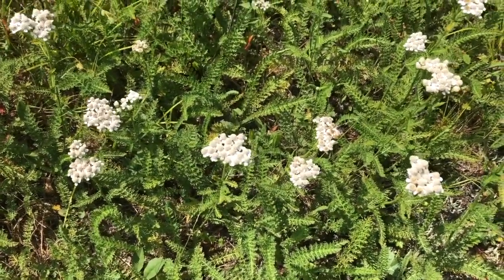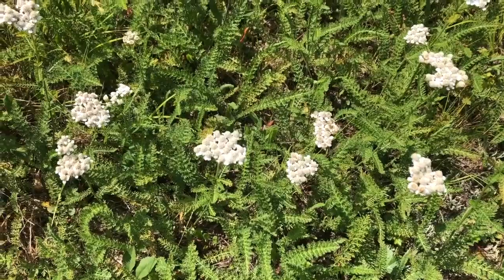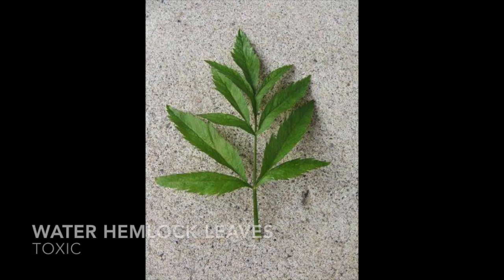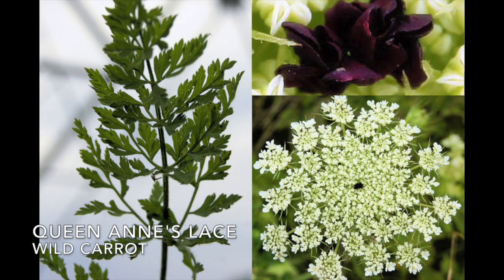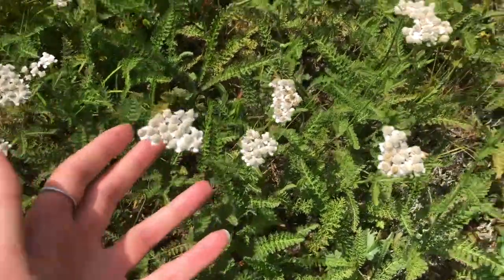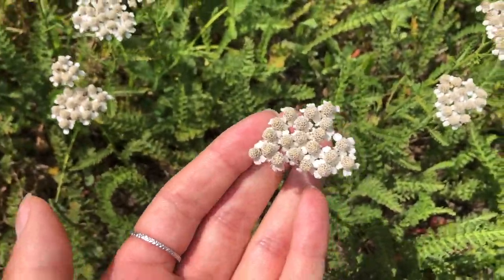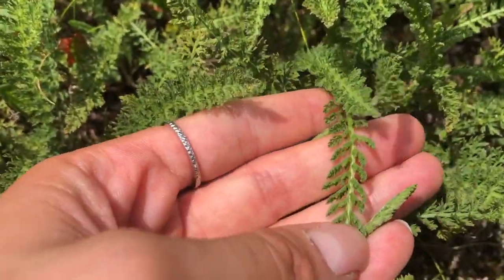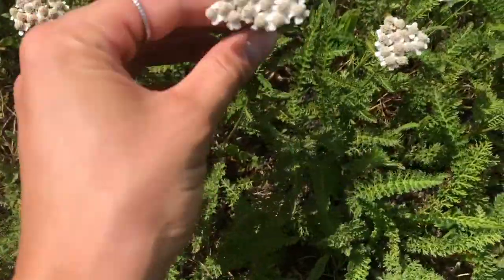How to Harvest Wild Medicinal Yarrow | Wild Edible Plants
**Do not use this video as your guide, you are responsible to properly identifying any wild plant before consuming it.  Please use multiple resources for identification.**

Are you curious about eating wild edible plants?  Do you want to learn more, but don't know where to start?  Making wild teas, is a great way to get started.  This video will be the first, in hopefully more wild edible plants videos.

In this video, I cover how to identify and harvest wild Yarrow.

Yarrow has a variety of medicinal properties from healing wounds to curing fevers.  By drying the wild flower you can access the tea all year round whenever you are starting to feel under the weather.  I love making my own teas, because I get to use the most out of a plant before it dies in the winter.